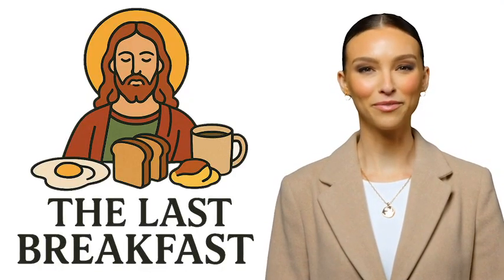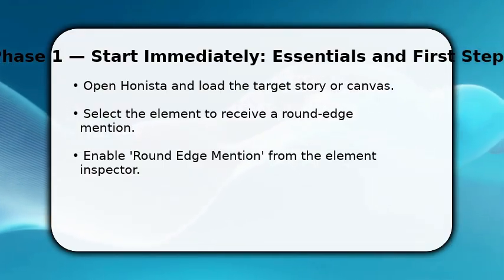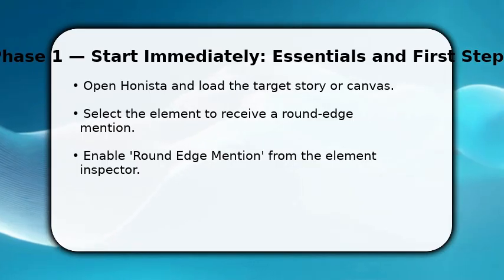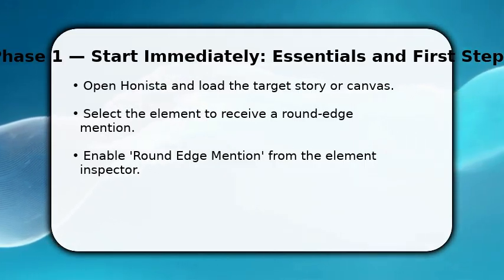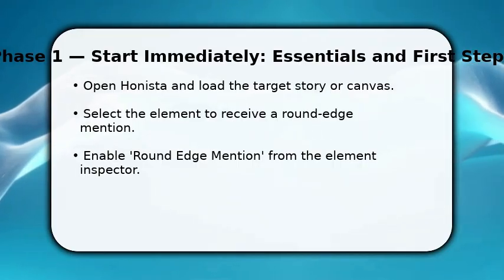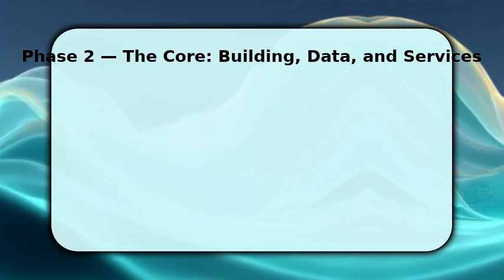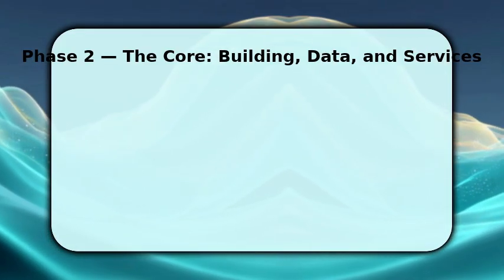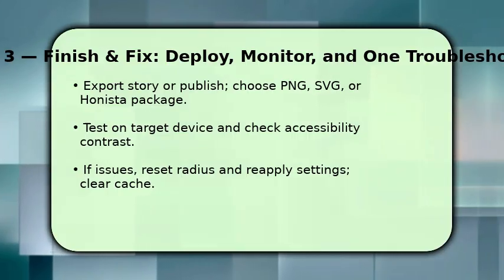How to Get Round Edge Mention Story in Honista - Step by Step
How to Get Round Edge Mention Story in Honista - Step by Step | 🔒 Surfshark VPN Deal — Stay private and secure. $1.99/mo + 3 Months Free ▸

Discover the art of creating round edges in Honista, a popular digital drawing tool. This step-by-step guide will walk you through techniques to achieve smooth curves and perfect shapes for your designs.

Honista, round edge tutorial, drawing with rounded corners, digital art technique, create round edges in Honista, smooth curve drawing, perfect shape design